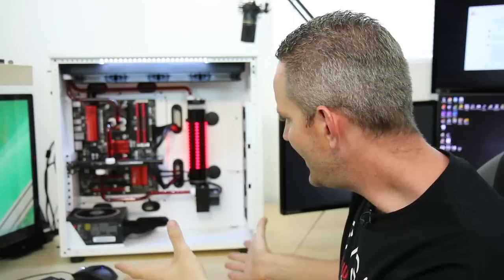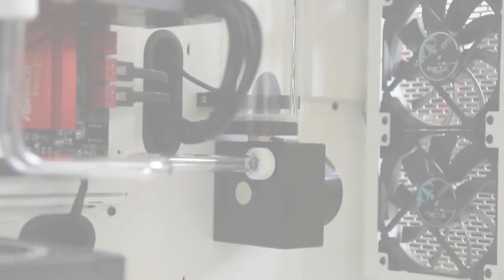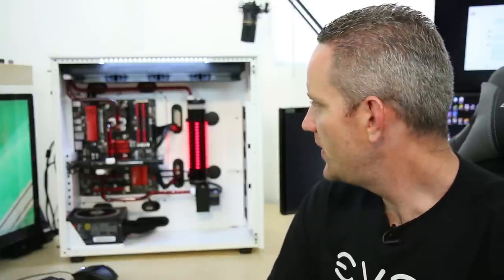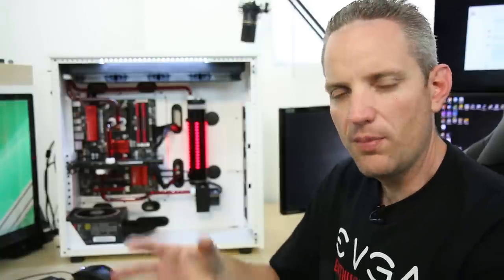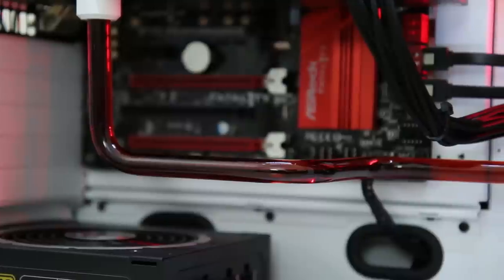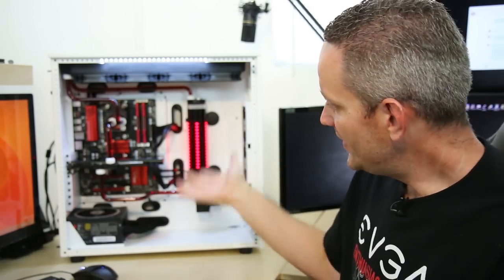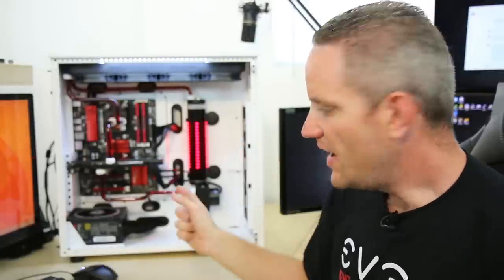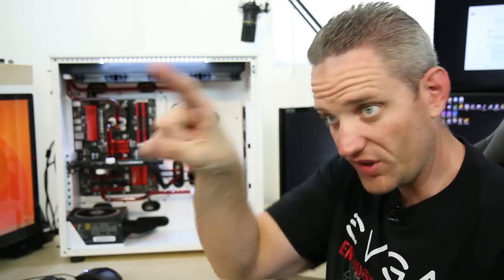Custom Watercooled AMD Gaming PC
About JayzTwoCents